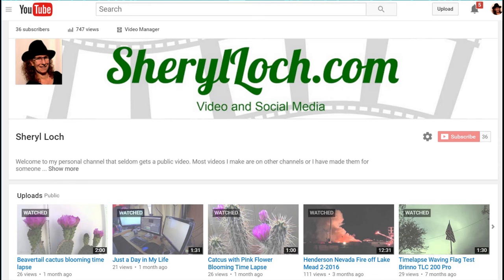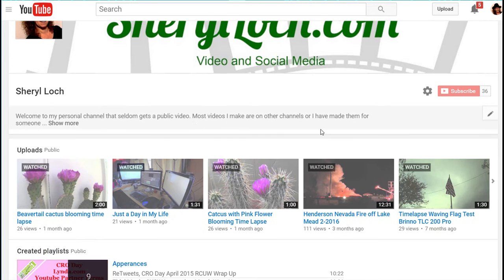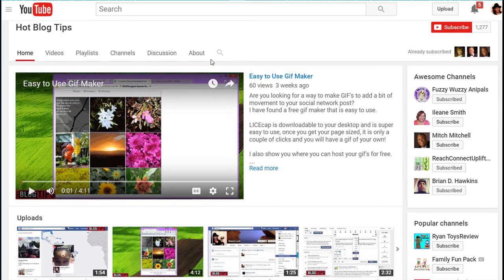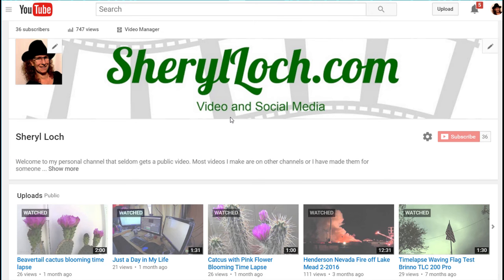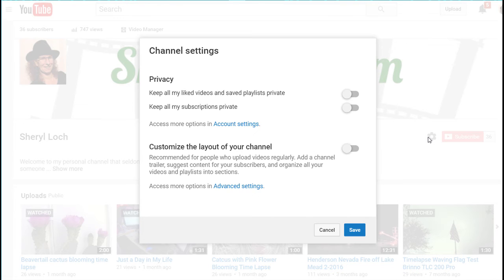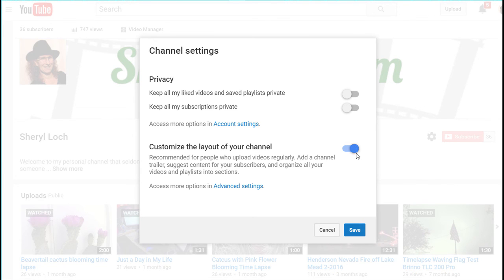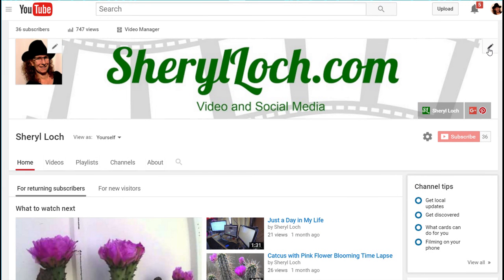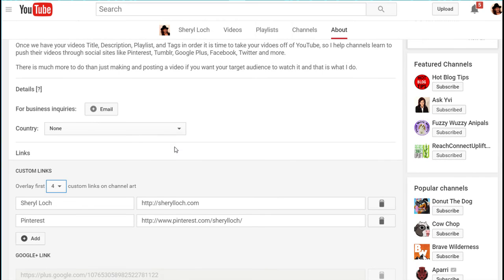How To Switch to Old Youtube Layout with Trailer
If you want the older YouTube layout that has links, tabs for About, Playlist and more. Or if you want to be able to add a YouTube Trailer and show more of your videos on your channel page, it is easy to do!

The new YouTube layout is very bland and doesn't give people a link to click to find your website or other social sites. It doesn't even let you have Recommended Channels that you can use to link to your friends. Not sure what YouTube was thinking with this layout, but luckily you can get the old one.

Thanks for commenting and sharing this video!

Sheryl Loch